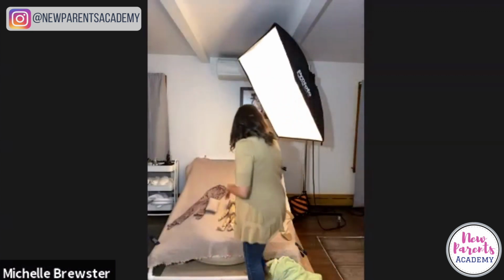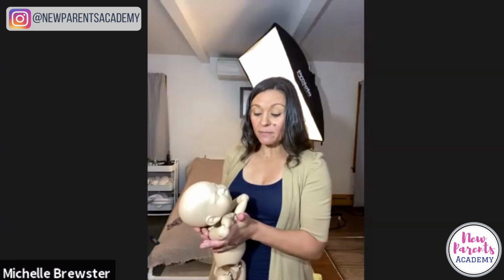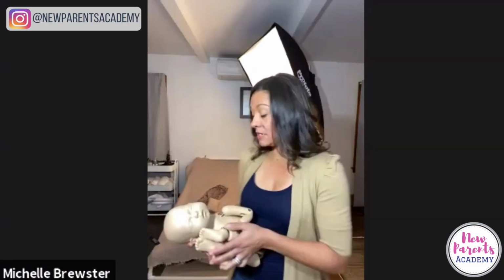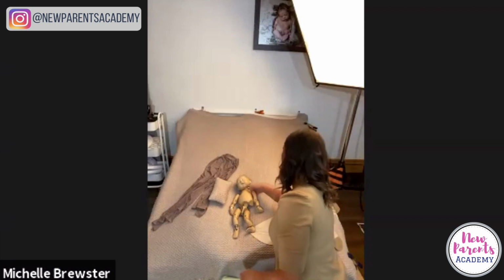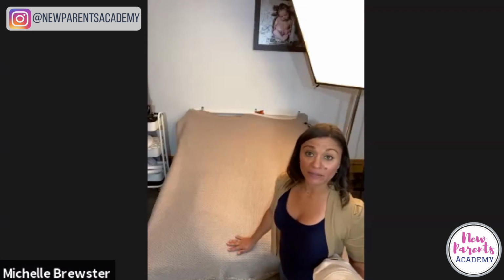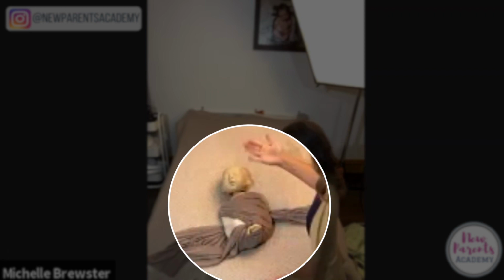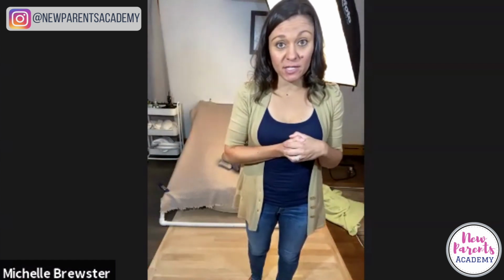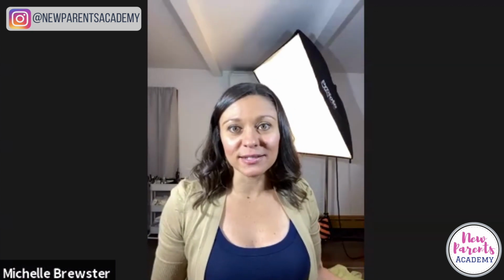TAKE NEWBORN PICTURES AT HOME . . .SAFELY, WITH GOOD LIGHT & INEXPENSIVE PROPS!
Link to my Favorite products ➡️

Follow Michelle on Instagram and learn more about the Swaddle Pro